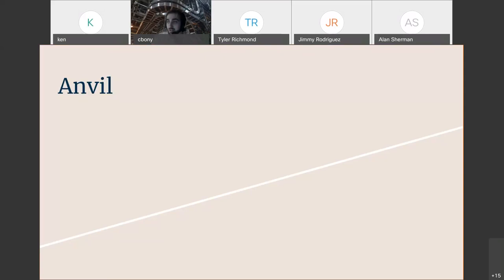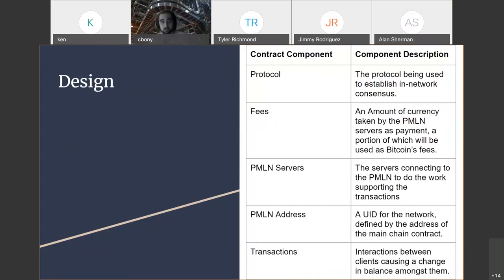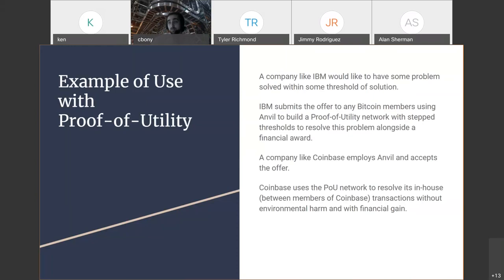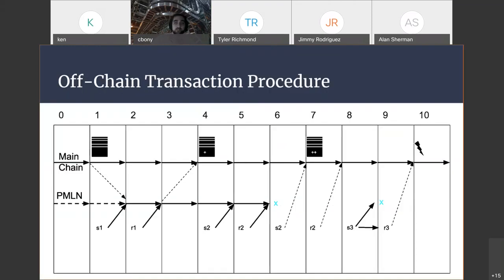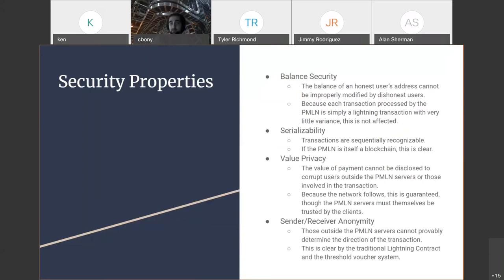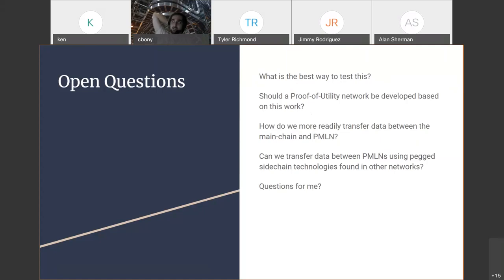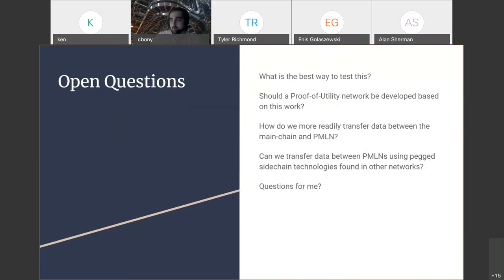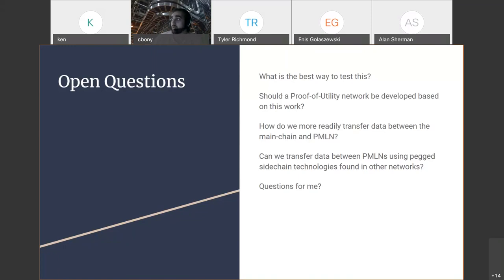CDL - 2020-10-02 - Bonyadi on Platform for Hybrid-Permission Off-Chain Lightning Networks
Anvil is a secure way to reduce the electricity cost of Bitcoin at scale. The cryptography problem solved in each block of Bitcoin mined has no real use yet consumes more electricity than New Zealand does annually. Many more efficient and faster networks exist but fail to maintain the game-theoretical security necessary for the wide-scale public permissionless environment of Bitcoin. To build a generalized platform for basing temporary permissioned networks on permissionless networks, we extend the existing two-party lightning network technology for Bitcoin to involve third-party entities. This extension is based on threshold encryption, voucher-based contracts, pegged sidechains, and the parent and child addresses used in traditional lightning networks.

About the Speaker.  Cyrus Bonyadi is a PhD and SFS Scholar in computer science at UMBC working with Haibin Zhang, Sisi Duan, and Alan Sherman on consensus theory in distributed systems. He is a member of the UMBC Cyber Dawgs cyberdefense team that won first place at the 2017 National CCDC Championship.